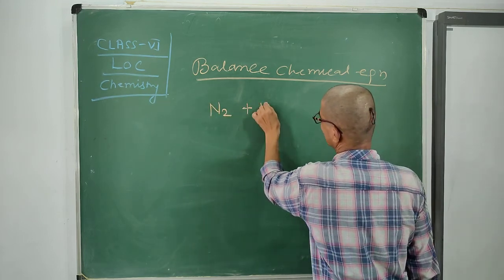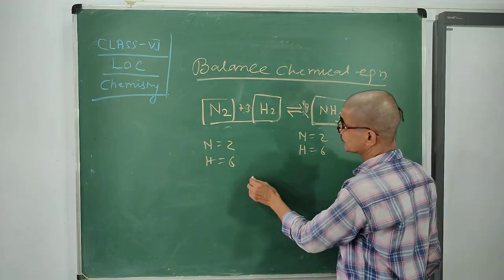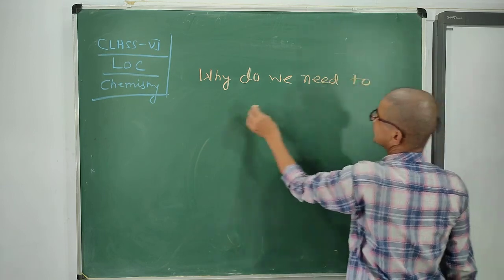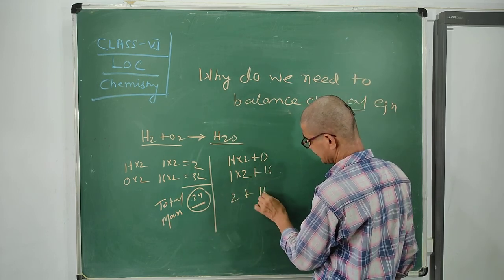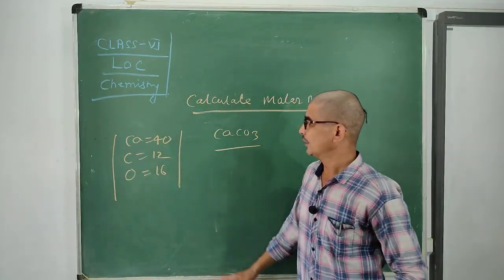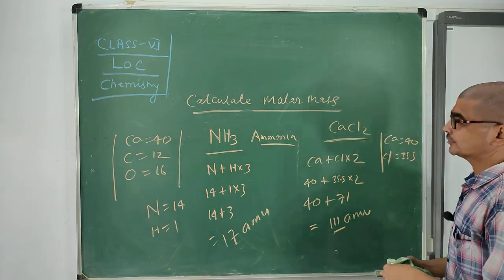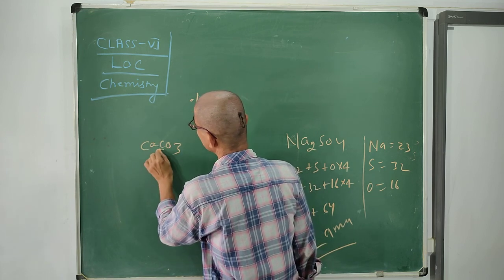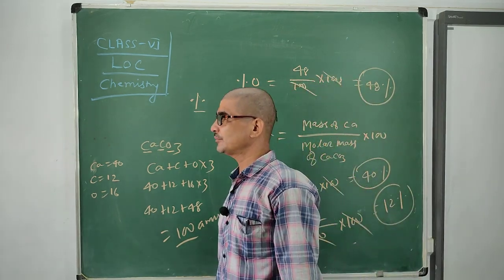Class 6 /SJ/ Chemistry /LOC /13 08 2020